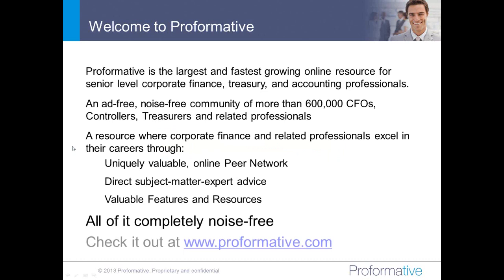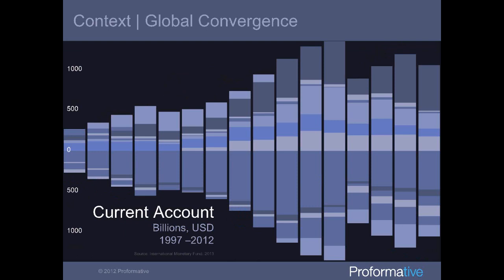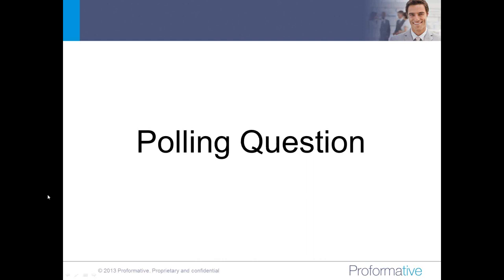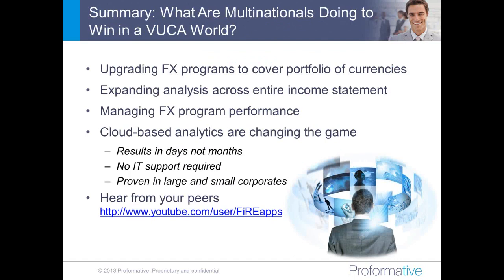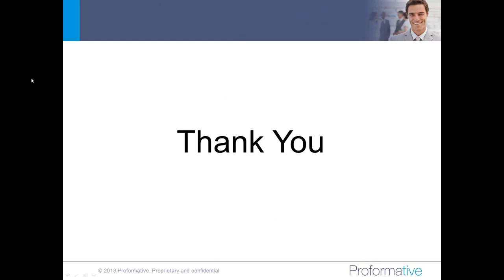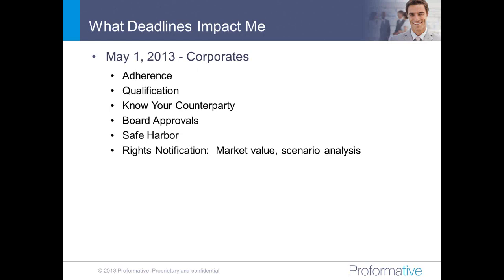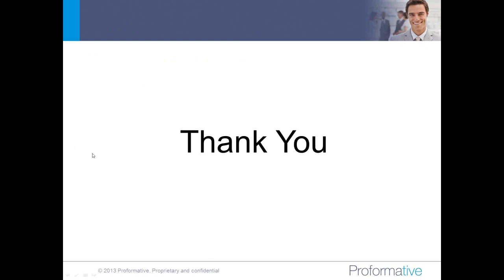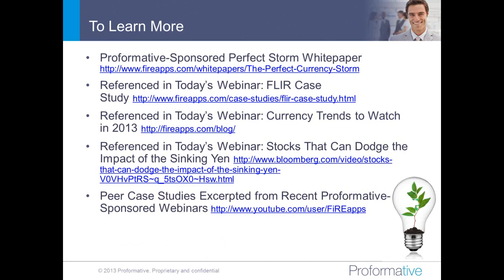Managing Currency Risk in 2013: Volatility, Economics, Technology & Regulations Webinar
This video is from the Proformative webinar "Managing Currency Risk in 2013: Volatility, Economics, Technology & Regulations" held on January 23, 2013. The webinar features presentations from Karl Schamotta, Senior Market Strategist, Western Union Business Solutions, Wolfgang Koester, CEO, FiREapps and Helen Kane, CEO, HedgeTrackers.

In 2012, U.S.-based multinational corporations saw negative currency-related impacts to their financial statements well into the double-digit billions ($22.7 billion in the third quarter alone). 2013 promises to bring more of the same as increasing volatility in global currency markets continues. Discover the three top sources of currency volatility to watch out for in the coming year as identified from in-depth research into hundreds of 2012 analyst calls.

Webinar content includes a discussion around what leading multinational corporates are doing to prepare for the volatility that will likely continue into 2013 with timely, accurate and complete visibility into their fast-changing currency risks.

Gain actionable insights into the macroeconomic trends that are driving volatility and receive an update on the changing regulatory landscape that is reshaping derivative accounting for US-based multinationals.